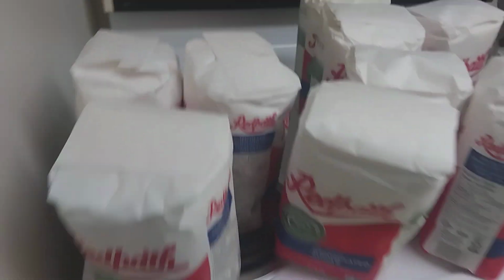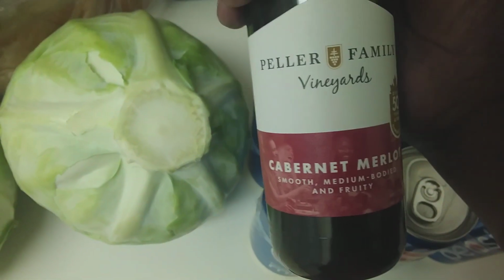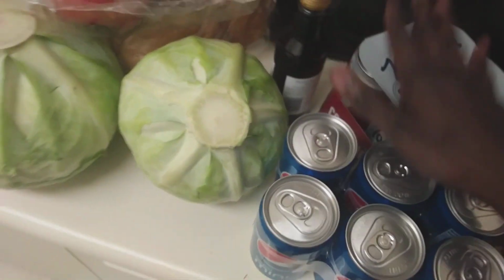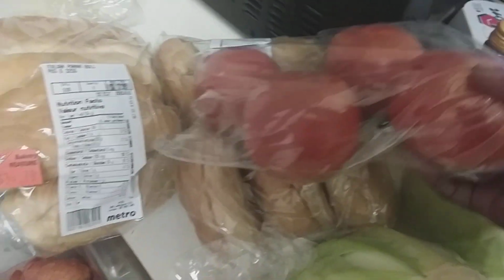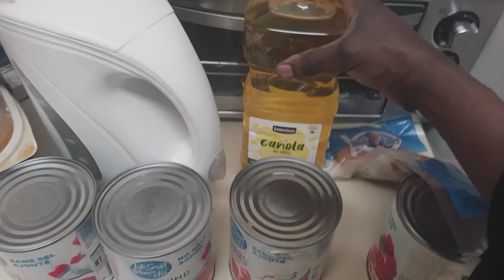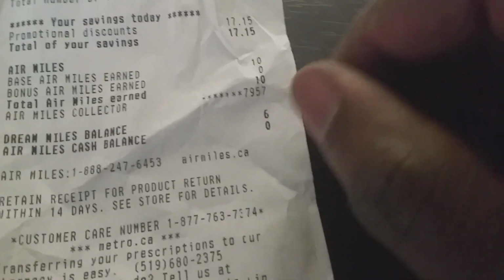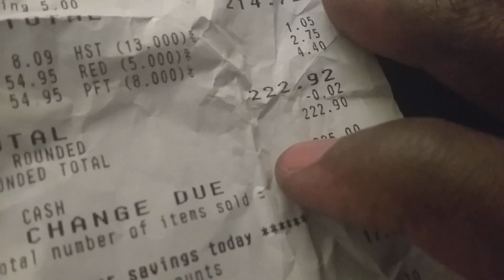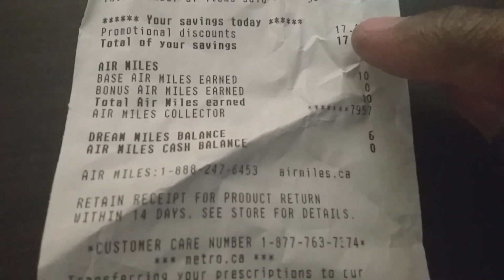Moving💰to📑Africa💸can💳get🏘better📚than💰searching💸for💸life💳to💸live, hustlers💰does💰so💰ZizitonFinanceBank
Moving💰to📑Africa💸can💳get🏘better📚than💰searching💸for💸life💳to💸live, hustlers💰does💰so💰ZizitonFinanceBank $21From💸14pages💸×💸7copies💳=💰$21($3per📚14pages). Happy💻time📲conference🏘for📑7Executives💰Meeting💰Agenda Market📲prices🏘housing📑land💻business📸office💰Sudan🏗REPLACED🏘SUDANMAP📚day-to-day💳work, EA💸AU💰EAST💰AFRICAN💰COMMUNITY💰UN Market📲prices🏘protest📑shutdown💻SPLA/M/SOUTHSUDAN📸💰Sudan🏗REPLACED🏘SUDAN📚MAP📚day-to-day💳work, EA💸AU💰💰UN SUDAN EAC WORLD MAP 2023 FROM SUDAN EAC 1812 WORLD MAP: I mean and due to market prices SouthSudan map did very bad to keep SouthSudan developing as a new country - this is what happen from world market price hiking to develop evil work other than Sudan real copyright police `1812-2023 to Present 9999ZYS